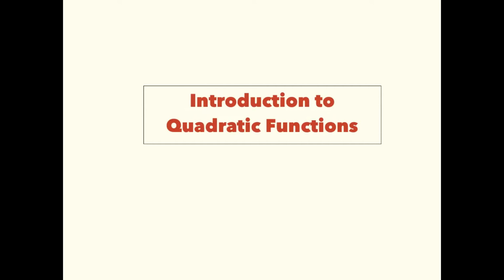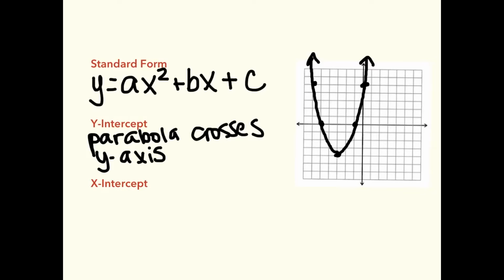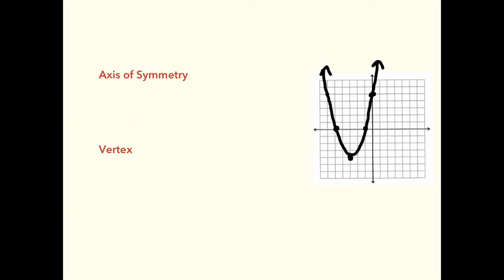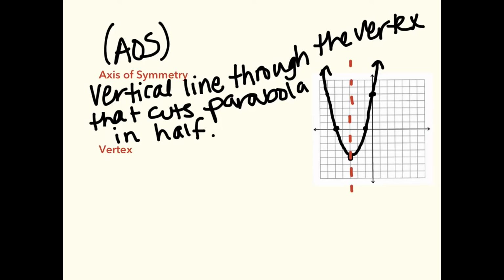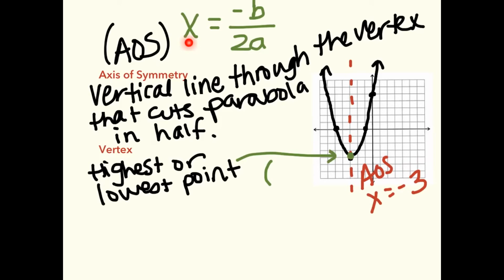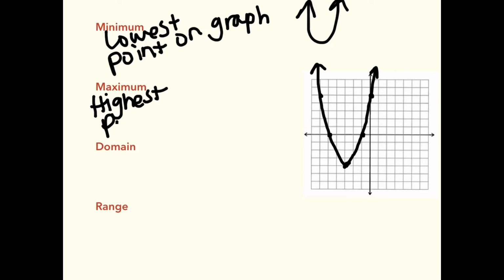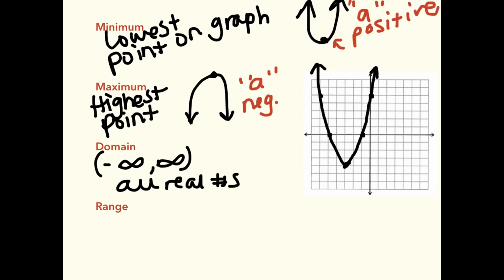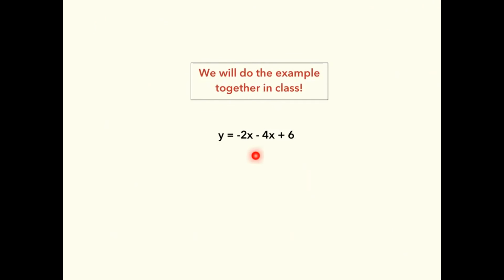Unit 3 Intro to Quadratic Functions